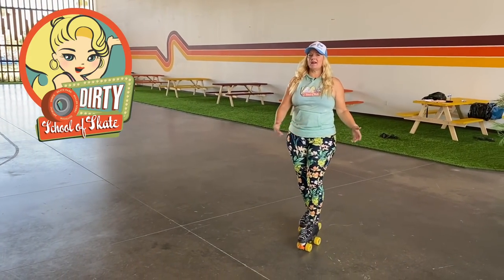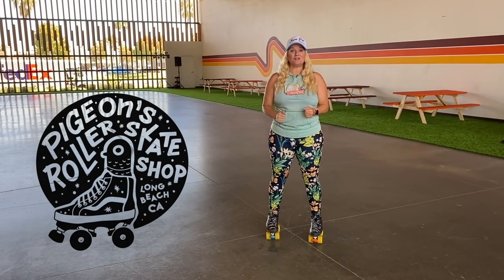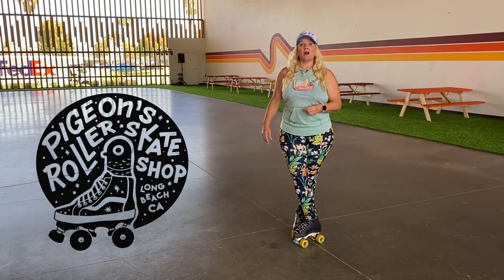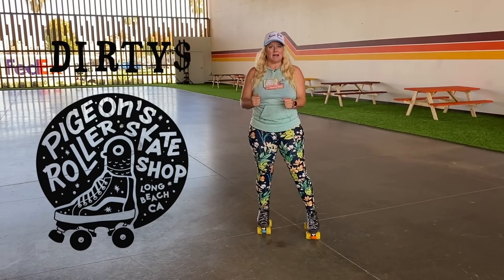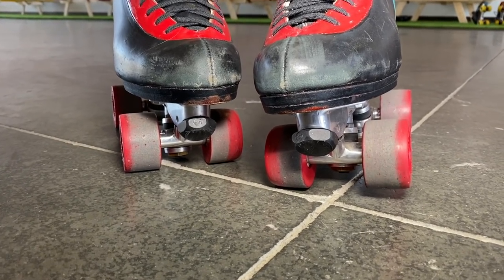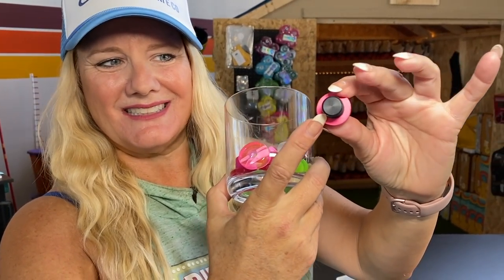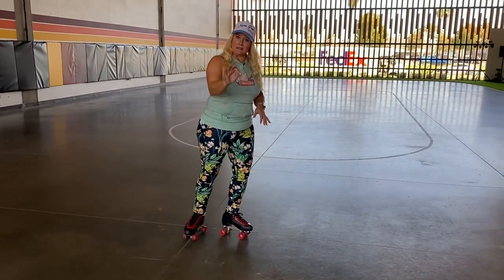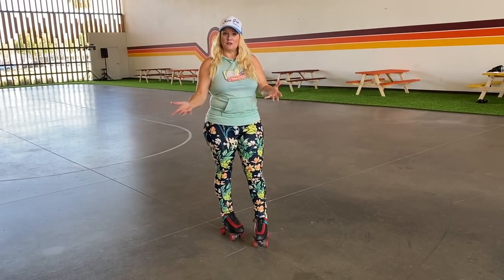Stopping With Toe Stops vs Jam Plugs on Roller Skates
Are you ready to remove your toe stops and put in some jam plugs to stop on roller skates? Dirty Deborah Harry shows you how to stop on roller skates using your toe stops vs. using your jam or dance plugs.

DSOS Crew:
Video production: @rollielocks
Venue:  @pigeonsrollerrink